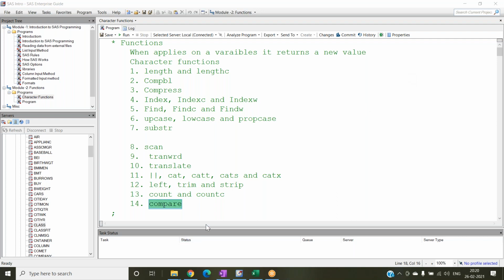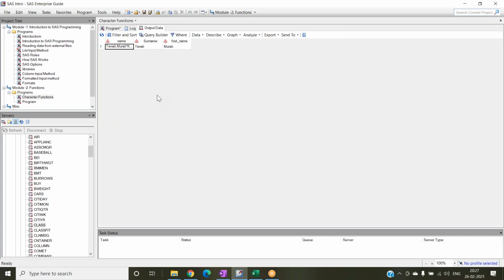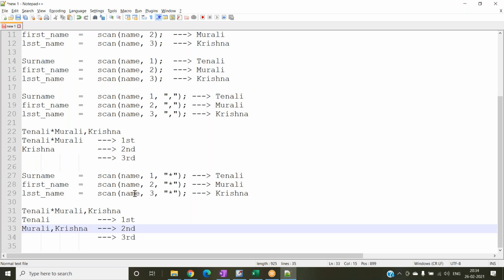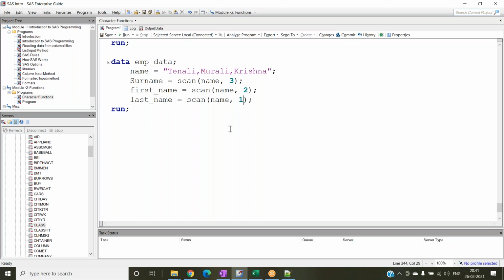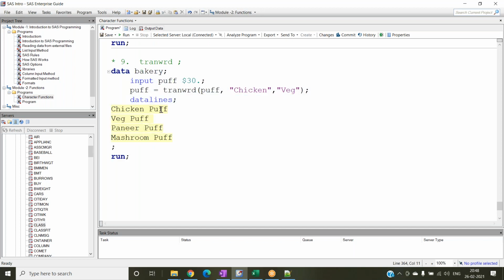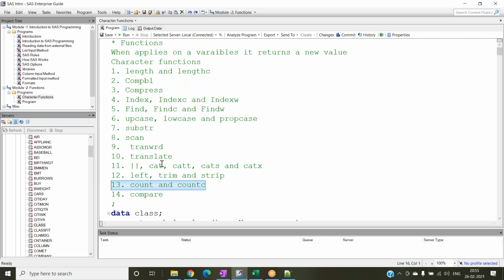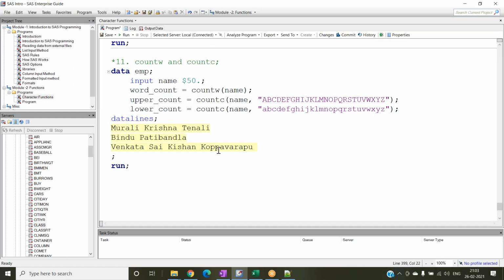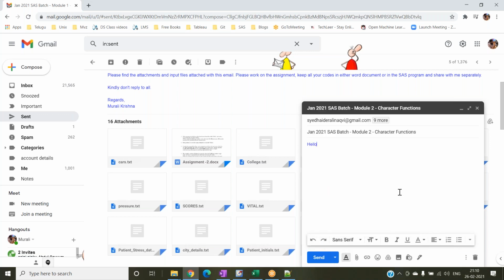SAS functions : Character functions 4, 26 feb